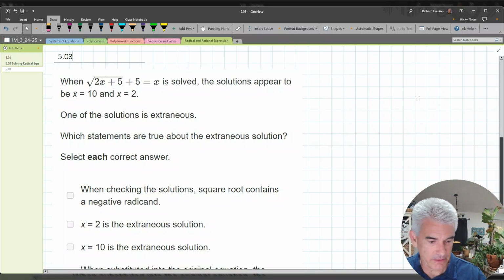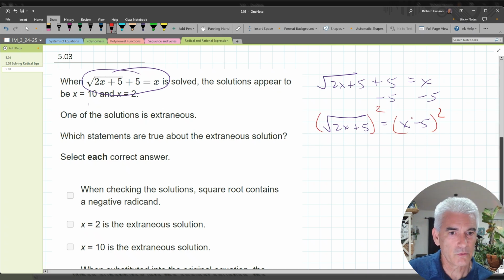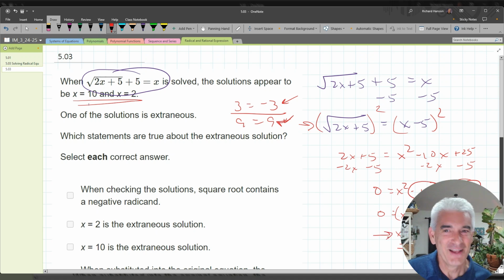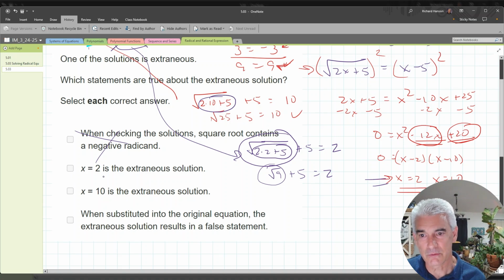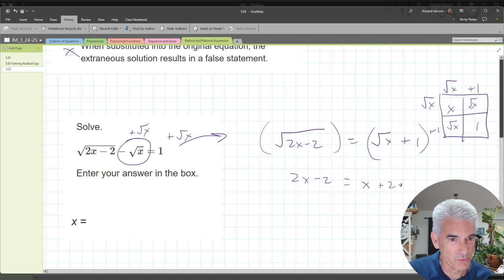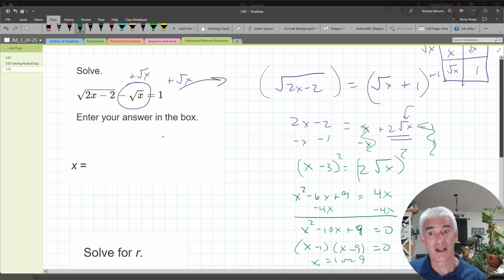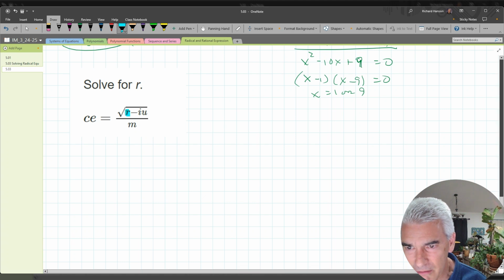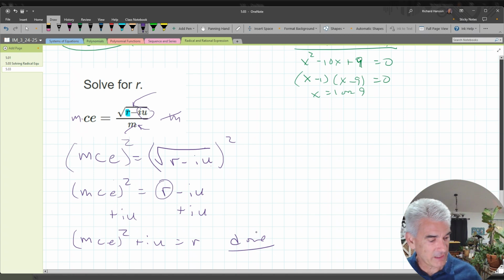Solving Radical Equations and Extraneous Solutions